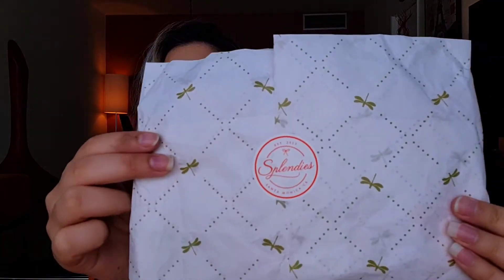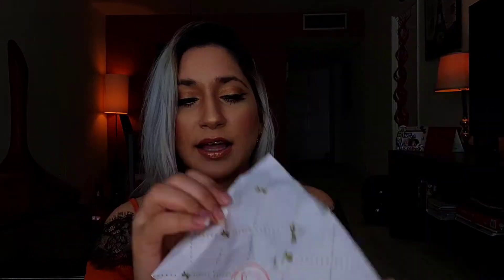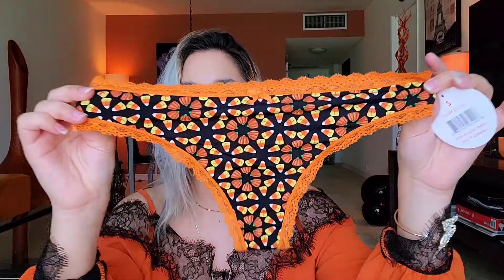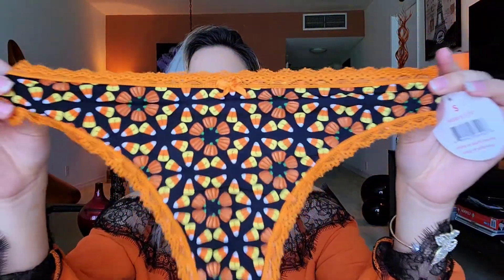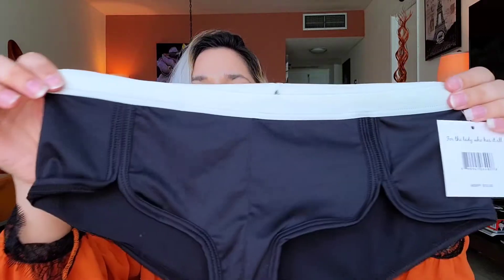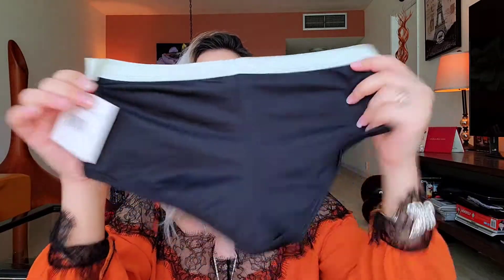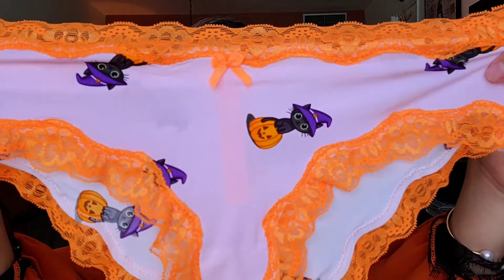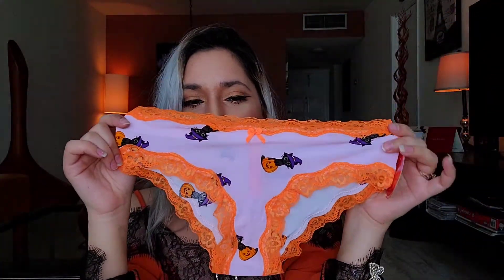Splendies October 2020 || Underwear to your door || Halloween Inspired || Should I CANCEL?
Hey divas:
Today I have a Splendies subscription for October. These subscriptions are underwear to your door. This month was all about Halloween and I loved everything I received ❤.  Keep on watching to find out.

Let me know on the comments which is your favorite pantie?

What I'm wearing: FALL Cold Shoulder Blouse with lace

Amazon Wonew 10" Ring

Beflettly Dainty Gold Necklace

Metallic Spiral Hair Ties

Mario Badescu Drying Lotion

Cold Shoulder Dress

Ritera Lightweight Lace Trim Robe

Easkep Wax Warner Kit - 32.99

Tend Skin

Portable Stainless Steel Utensils

Louis Vuitton Evil Twin Mask DG_LLC_  (Mention my name to receive for $40)

Subscription Referrals